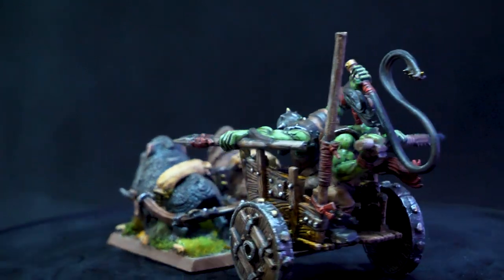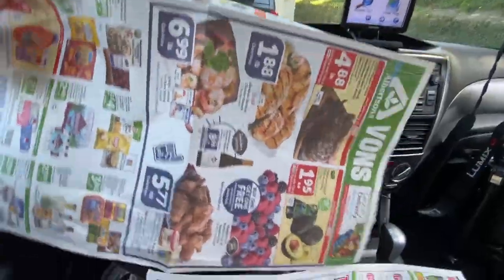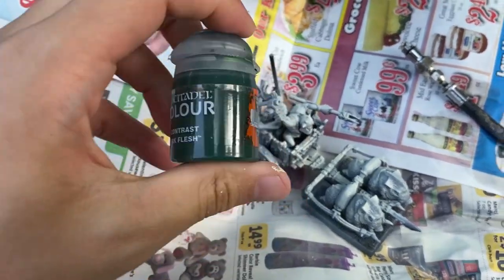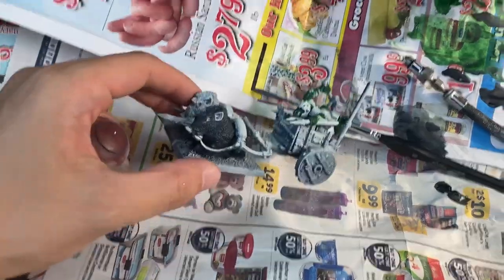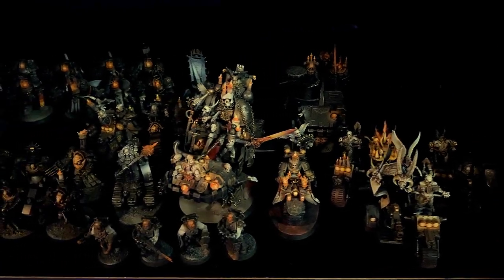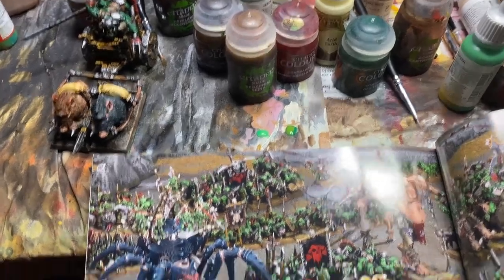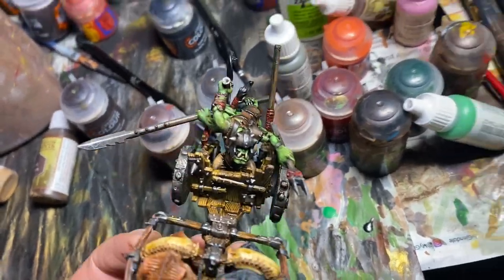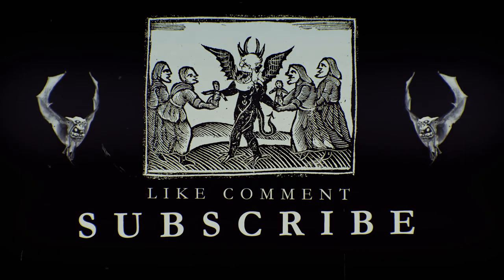A Tale of 6 Warlords: Painting An Orc Boar Chariot (Part 1)